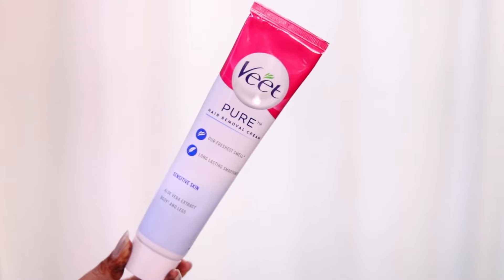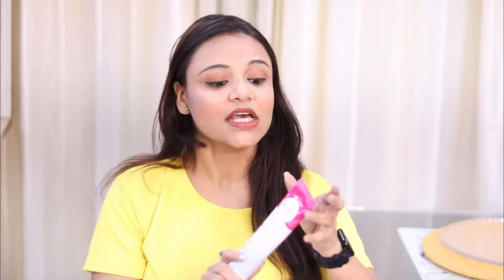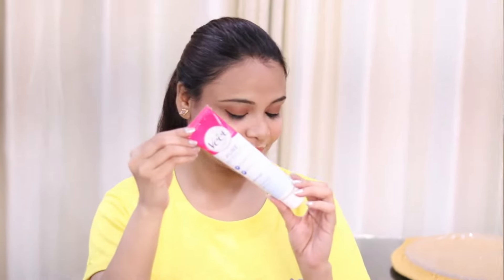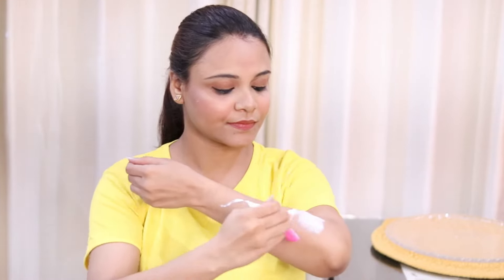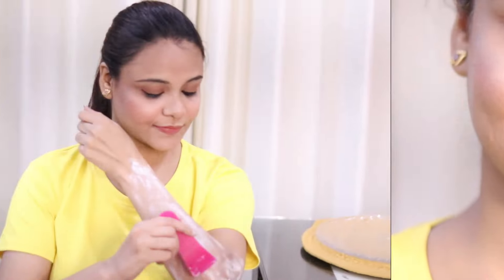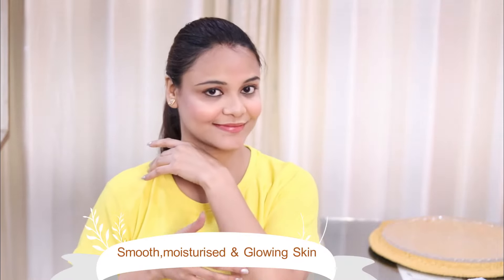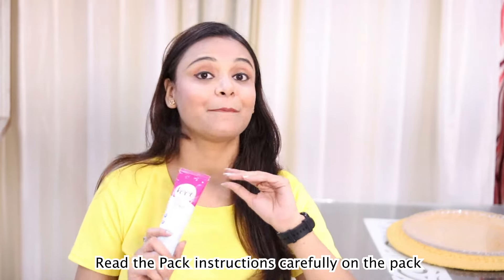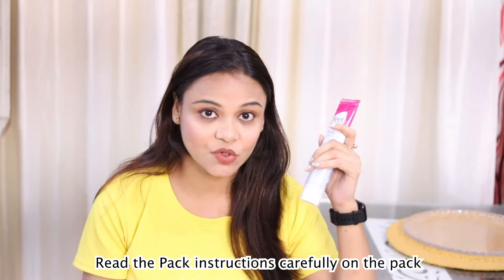My Easy & Painless Hair Removal Routine For Sensitive Areas | Bikini Line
Hey When it comes to hair removal at home, one of the most common questions that are frequently asked is 'how to remove unwanted hair from sensitive areas?' It is understandable that while having hair down there is your personal choice, many of us choose to keep the area smooth and hair-free.
And since it is a sensitive area, waxing can be a painful choice. Therefore, it makes sense to use products that are painless, enriched with natural ingredients, and suitable for your skin.
It may seem like a lot of difficult criteria to match up, but with the right product, you would not have to worry about your hair removal problems.

Well, your search for such a product ends here today. Wondering how? Well, with the New Veet Pure hair removal cream, of course! The New Veet Pure Hair Removal Cream has been formulated as an unwanted hair removal cream while ensuring that you get smooth, moisturised, and glowing skin all while sitting in the comfort of your home.
New Veet Pure Hair Removal Cream smells absolutely amazing and gives you a painless hair removal experience at home.
And not only is it efficient for arm hair removal but is an ideal product for bikini line hair removal. Enriched with extracts of Aloe Vera, Cucumber, and Grape Seed Oil, the New Veet Pure Hair Removal Cream comes in three variants for different skin types.

 You can choose your preferred version of this hair removal cream based on your skin type:

 1. For Normal Skin Hair Removal: Enriched with Cucumber Extract

 2. For Sensitive Skin Hair Removal: Enriched with Aloe Vera Extract

 3. For Dry Skin Hair Removal: Enriched with Grape Seed Oil Extract
Here, I am using the Veet Pure hair removal cream for sensitive areas. However, I will be showing you how to remove unwanted hair from your arms.

 How to use the New Veet Pure Hair Removal Cream?

 1. Apply the Veet hair removal cream using the curved part of the spatula

2. Ensure that you are applying the Veet hair removal cream and spreading it evenly in the direction of your hair growth

3. Let it sit for 3-5 minutes

4. Remove the cream with the spatula, again in the direction of your hair growth

5. After you are done, rinse the skin with water and pat dry with a soft towel

 The New Veet Pure Hair Removal Cream is dermatologically tested and suitable for all skin types, therefore making it the perfect hair removal cream for sensitive areas.

Please read the pack instructions carefully and do a patch test before using the New Veet Pure hair removal cream.

Love,
Prerna.